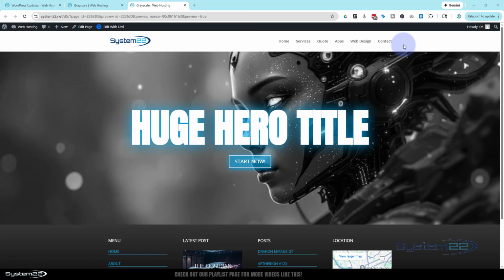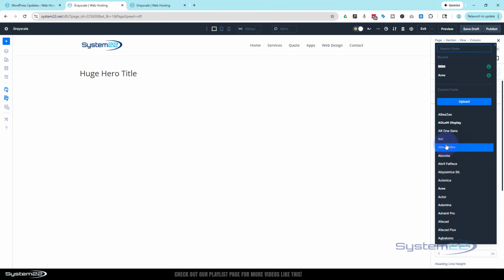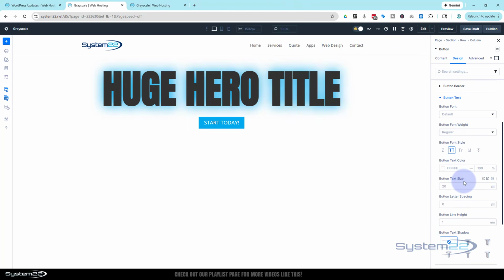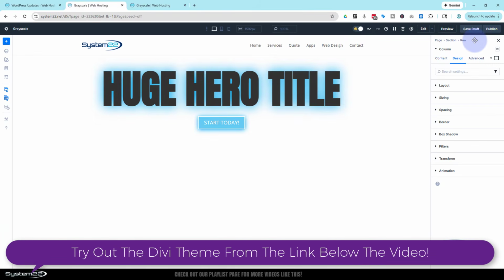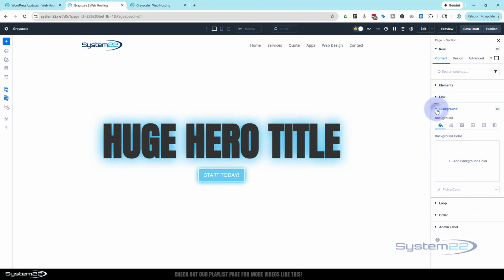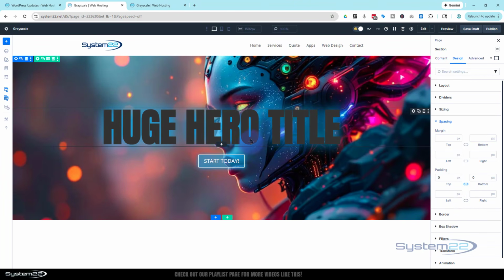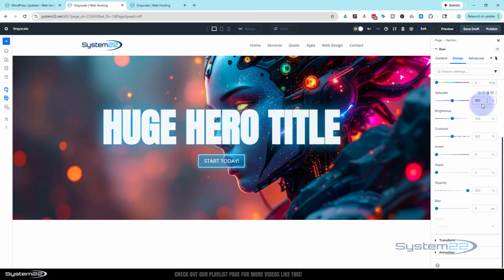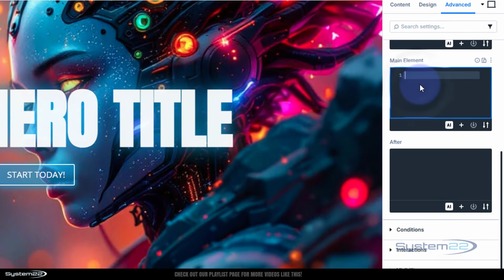INSANE Divi 5 Hero Effect — Watch the Background Turn to Color on Hover!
In today’s Divi 5 tutorial, we’ll show you how to create a beautiful black & white to full color hover effect inside your hero section. Using Divi 5’s updated builder and a tiny bit of CSS backdrop-filter, you can transform your background image from grayscale to rich, vibrant color — while keeping the text and buttons on top perfectly crisp.

This modern hover effect gives your homepage, portfolio, or landing page an instant premium feel. You’ll learn how to structure the hero layout, apply the grayscale filter, activate the color reveal on hover, and ensure everything stays responsive across all devices.

A fantastic effect that’s incredibly simple, powerful, and visually striking.

Perfect for homepages, product pages, personal portfolios, and landing pages.

v=ZAO2MH0dQtk&list=PLqabIl8dx2wo8rcs-fkk5tnBDyHthjiLw

v=rNhjGUsnC3E&list=PLqabIl8dx2wq6ySkW_gPjiPrufojD4la9

backdrop-filter:grayscale(1);
transition-duration:1.2s;